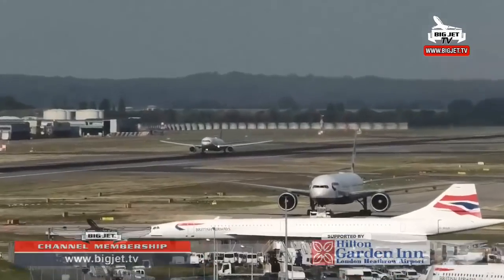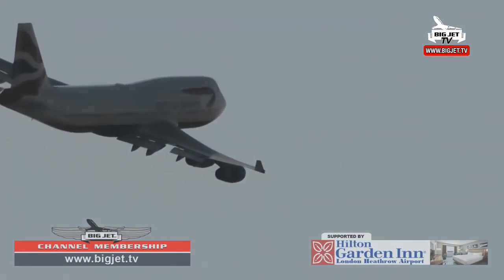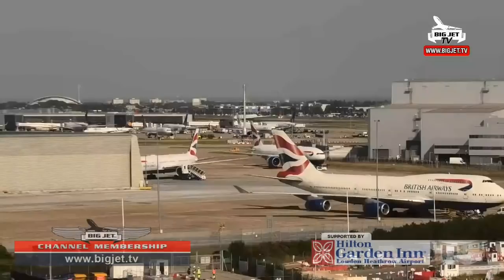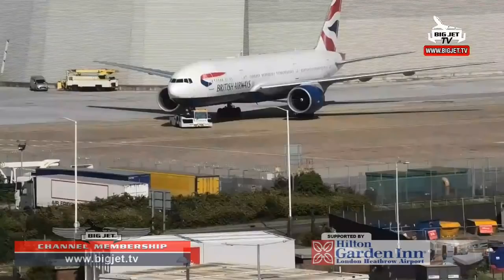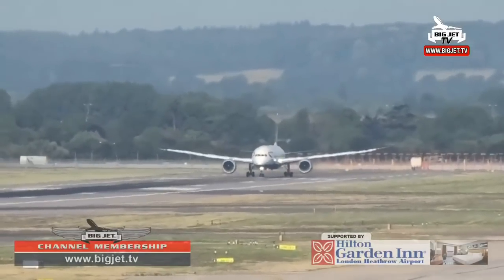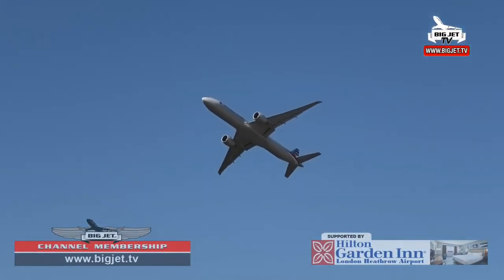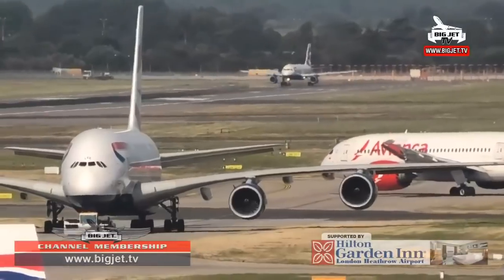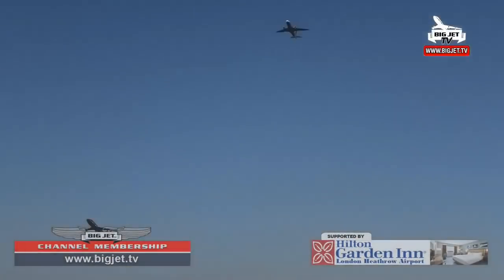Planespotting at London Heathrow 09R Departures - The Midweek Show 3/7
To enjoy exclusive Members Only shows, check-out Channel membership and join us on shows like our European Airport Tours, Airside and Feature shows. As well as this, get the full 2-hour plus main shows with great community chat and interaction.

It's easy to watch FREEVIEW – simply head and hit the TRY FREEVIEW button.